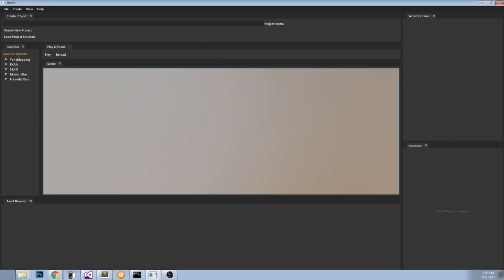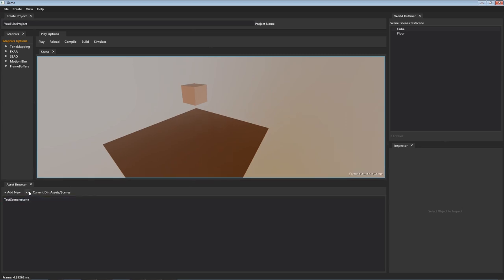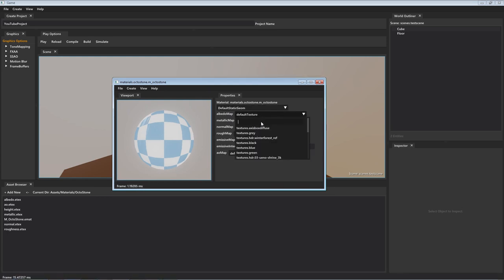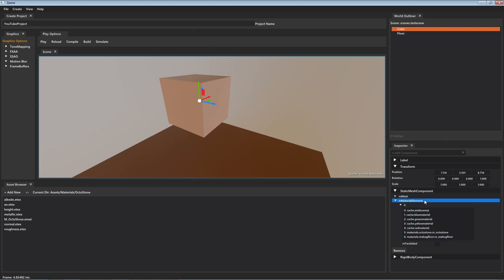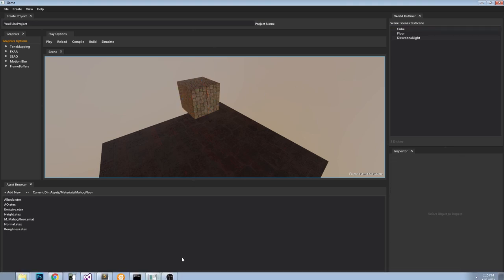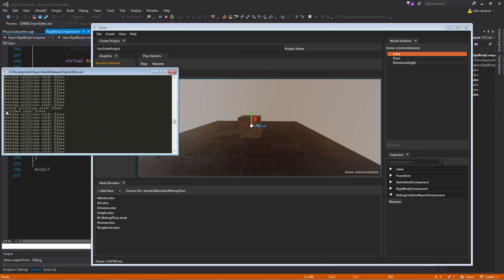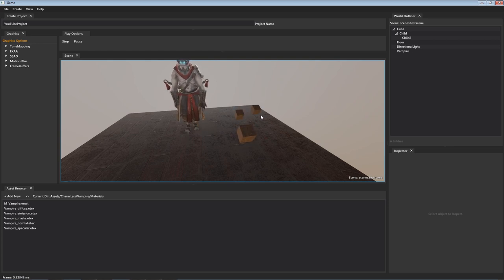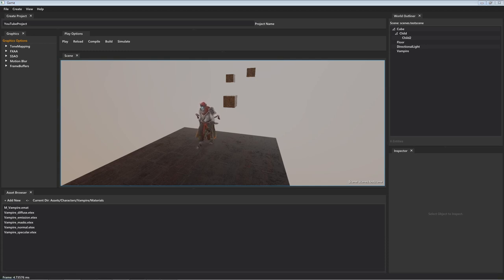Enjon: 3D/2D Game Engine, C++ / OpenGL DevLog #7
Dev-logging my process of building an engine in C++ and OpenGL for the purposes of eventually making a hand-drawn 2D/3D Isometric Rogulike game.

Covered in this video:
   - Editor Updates
   - Multiple Window Support
   - Material Editor Window
   - Scene Creation
   - Physics Callback Support
   - Skeletal Animation Subsystem Overview

If you have any comments or questions, drop 'em below.